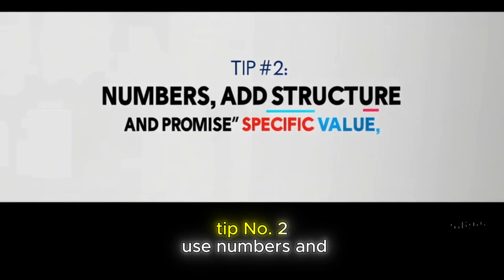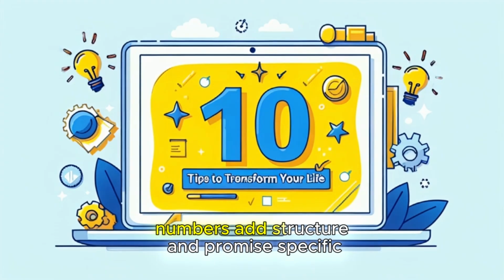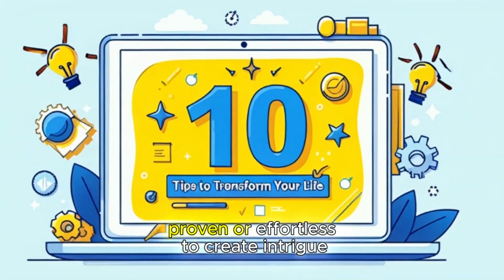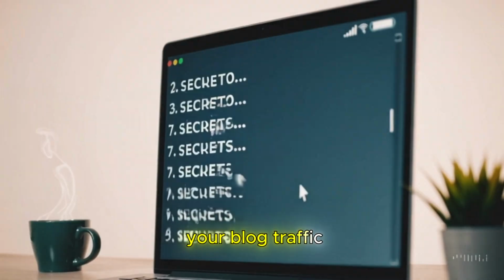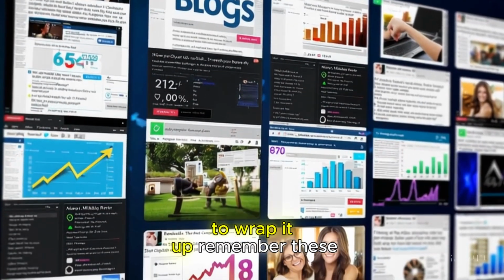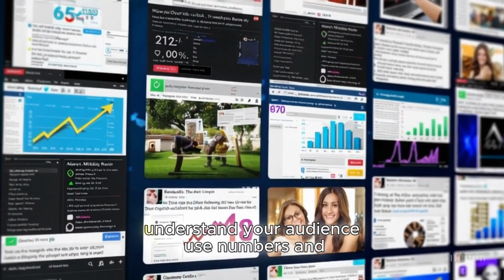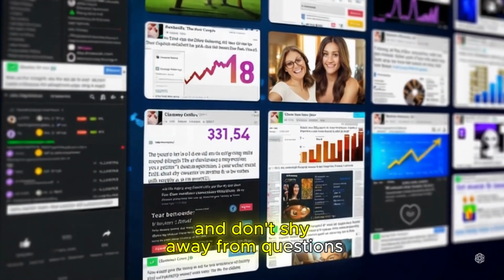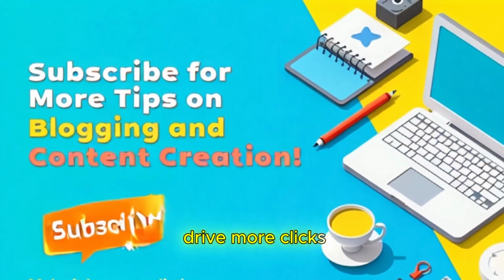How to Create Engaging Blog Headlines That Boost Click Through Rates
🚀 Master the Art of Engaging Blog Headlines! 🚀
Struggling to craft blog headlines that boost click-through rates and attract readers? You’re in the right place! This video reveals 5 proven tips to create powerful, SEO-friendly headlines that captivate your audience and drive traffic to your blog. 💻✨

💡 What You’ll Learn:
✅ How to understand your audience and write headlines they’ll love 🧠
✅ The secret power of numbers and emotional triggers 🔢❤️
✅ Why clarity, specificity, and conciseness are key to success ✍️
✅ Examples of irresistible headlines that deliver results 🎯

Whether you’re a blogger, content creator, or marketer, these headline tips will help you stand out and achieve your goals. Let’s get those clicks and grow your blog like a pro! 🙌

👉 Watch now and take your blog to the next level! 🚀